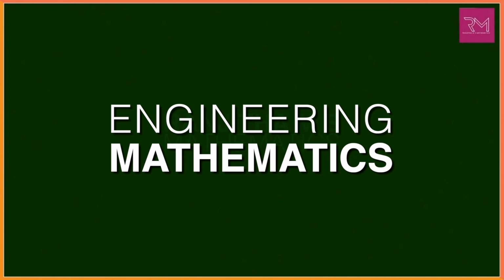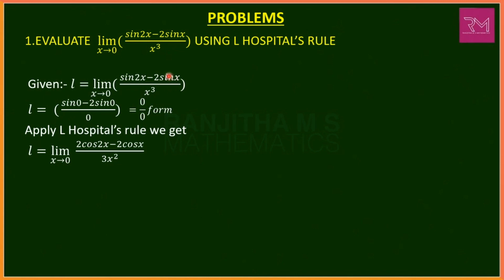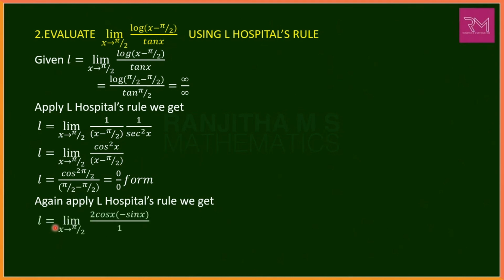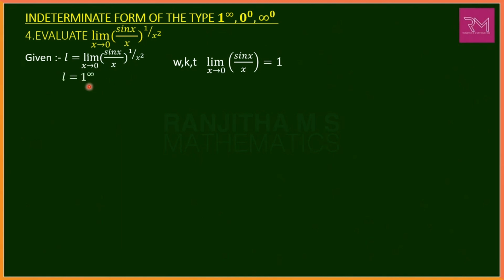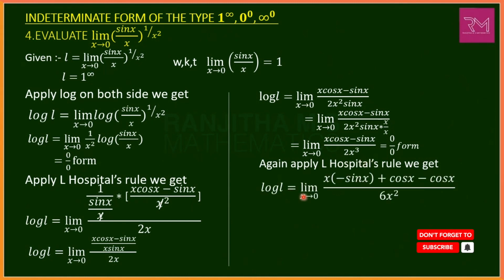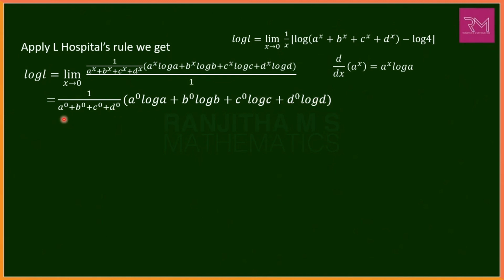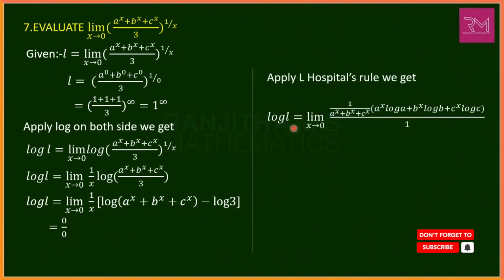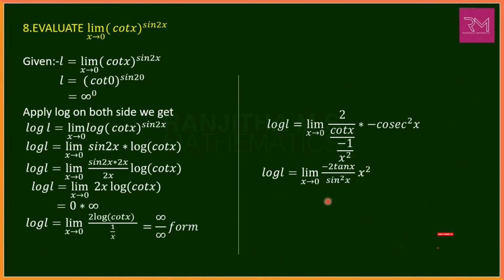Indeterminate Form L'Hospital Rule:Calculus | @MSRmathematics | Module - 2| Enginering| MSc | BSc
📚 Learn Indeterminate Form L'Hospital Rule: Calculus Tutorial

In this comprehensive calculus tutorial, we dive deep into the intermediate form of L'Hospital Rule – a crucial tool for solving indeterminate limits in calculus. Whether you're a student looking to ace your calculus class or a math enthusiast seeking to expand your knowledge, this video has you covered!

🔥 Key Topics Covered:

Explaining the indeterminate form 0/0 and ∞/∞
Understanding the intermediate form of L'Hôpital's Rule
Step-by-step examples solving limits using the intermediate form
Tips and tricks for choosing appropriate functions
By the end of this tutorial, you'll have a solid grasp of the intermediate form of L'Hospital Rule, making complex limit problems a breeze.

📌 Timestamps:
0:18 - Introduction
3:05 - Problem 1
6:55 - Problem 2
10:01 - Problem 3
12:29 - Problem 4
19:19 - Problem 5
23:32 - Problem 6
25:52 - Problem 7
28:02 - Problem 8